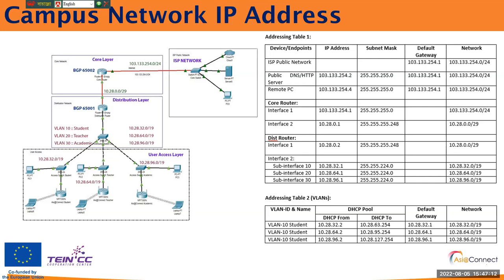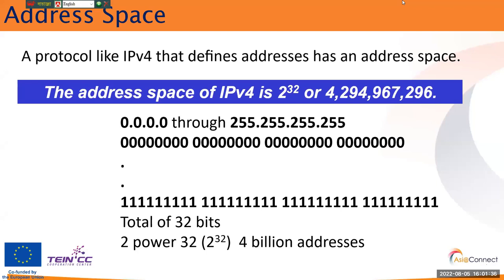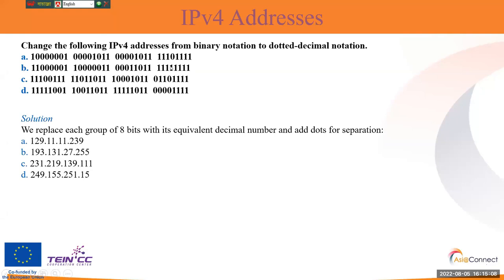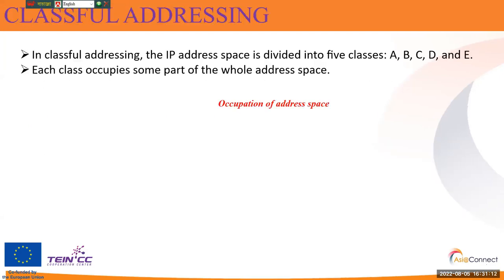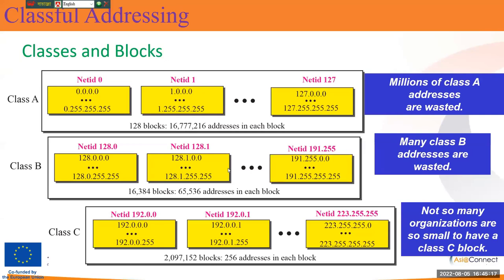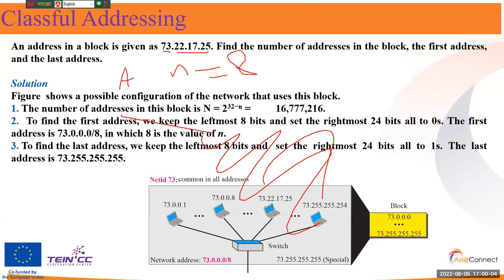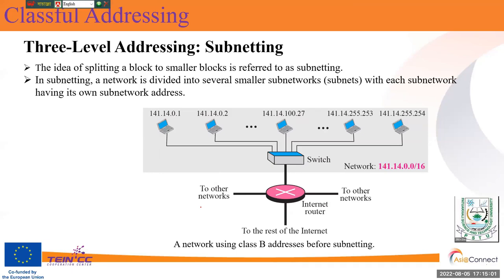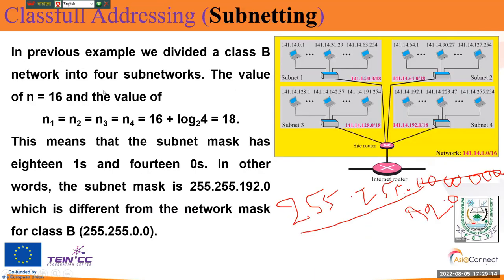Webinar on IP addressing: IPv4/IPv6 (PART I)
The third webinar course: IP addressing: IPv4/IPv6 under the SAFE project (Phase-2)